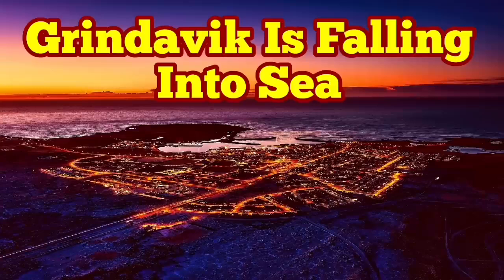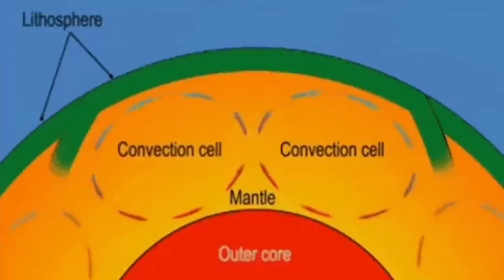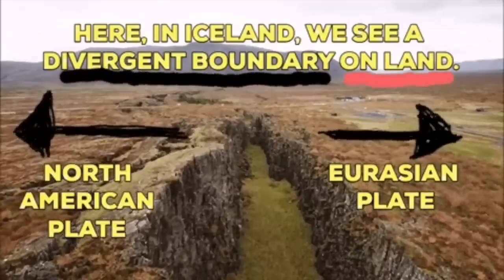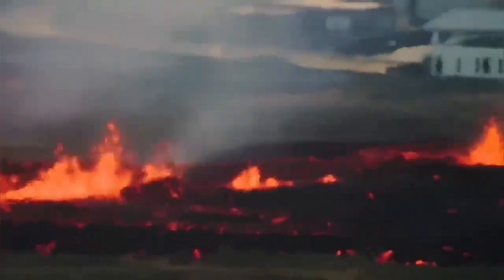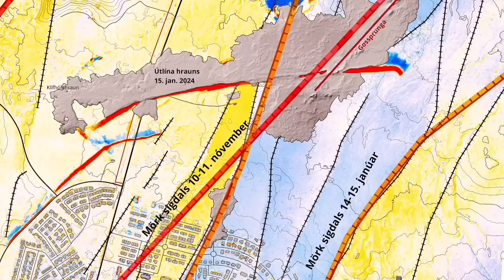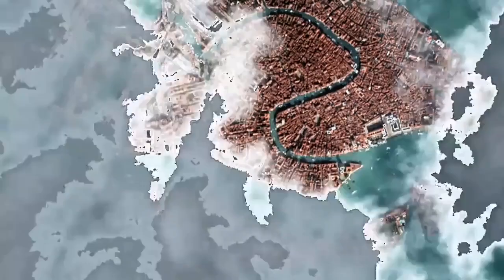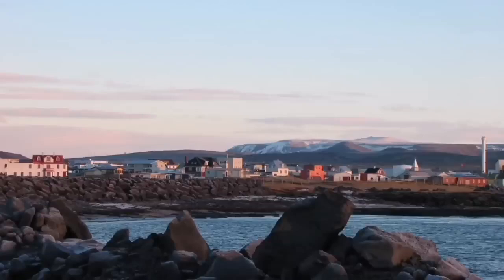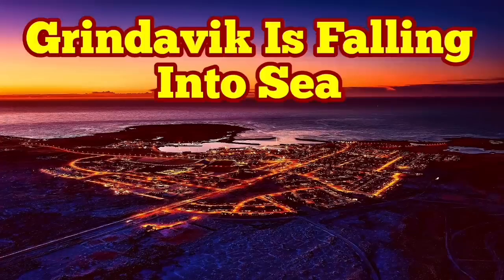Grindavik Is Falling Into Sea, Iceland Sundhnúka Hagafell Grindavik Fissure Eruption Volcano, Venice